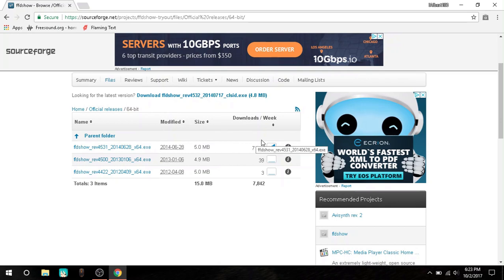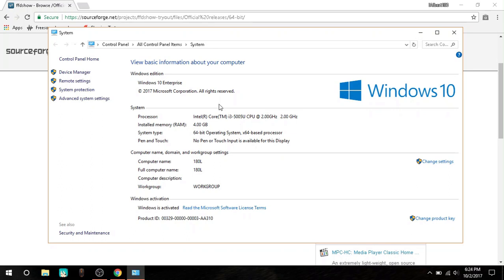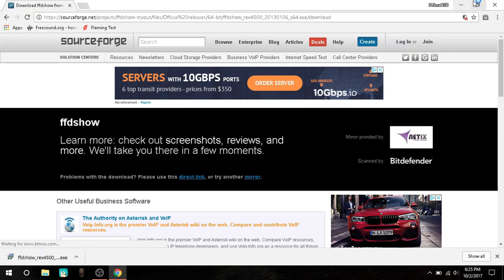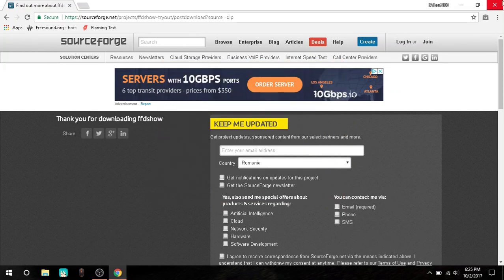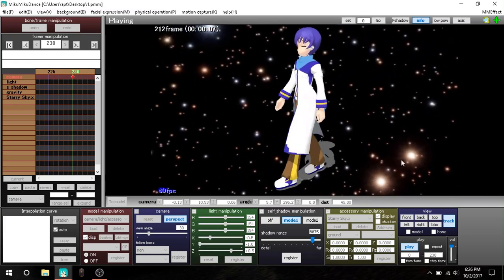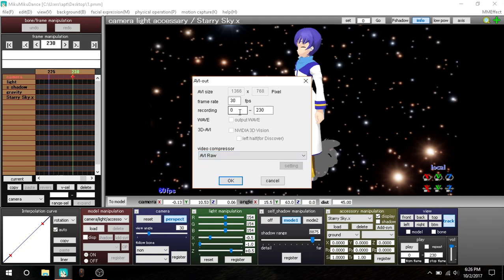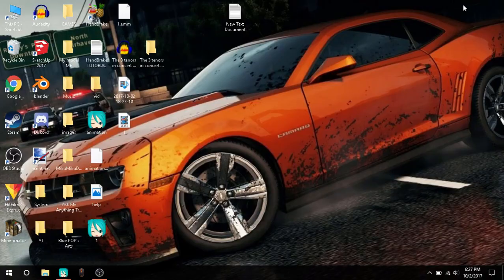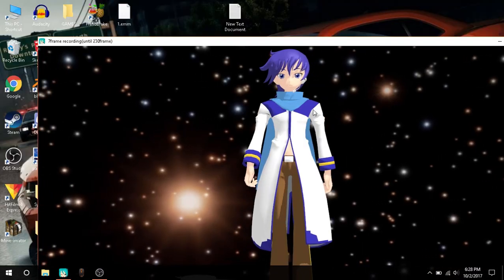[UPDATED LINKS] How To Get ffdshow Codec For MMD!!!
!!!UPDATE!!! The website has been updated and I updated the links
-Installing this codec took me quite some time because of the new versions that came and then simply trying to install an older one solved the problem. This codec is rendering faster and is also making a 2 TIMES SMALLER FILE SIZE, witch is just amazing. Even tho this codec is giving a white-is kinda look is way better then the default ones!

LINKS:
-ffdshow OS Version (Get the ffdshow_rev4500_20130106_x64.exe versions! the other ones don't work):